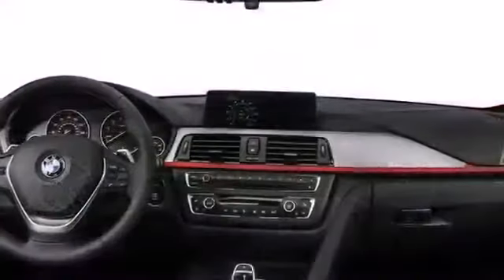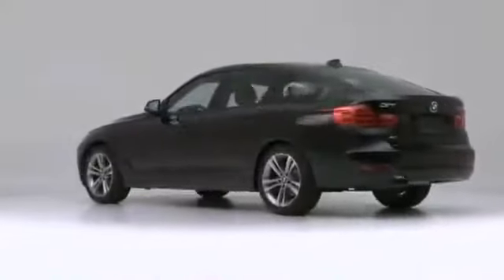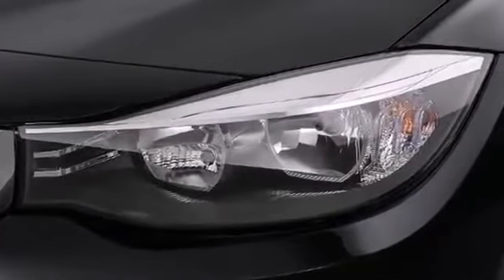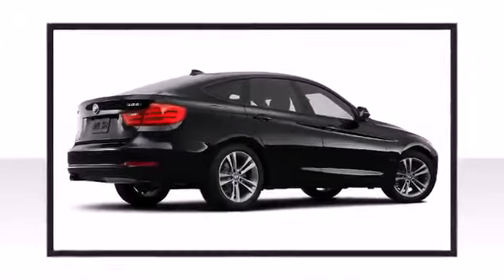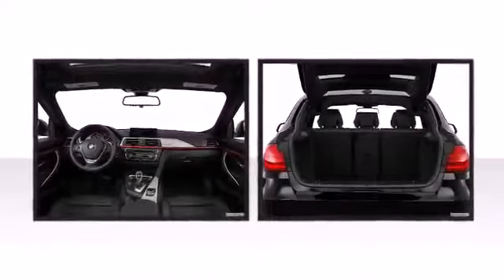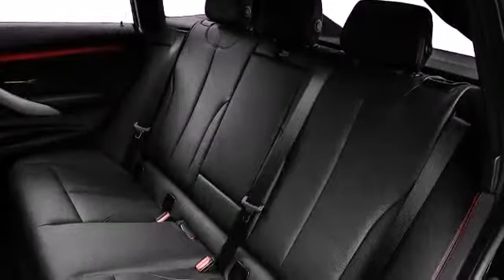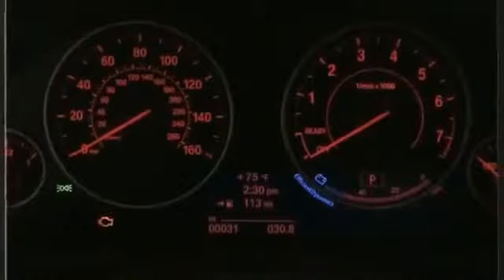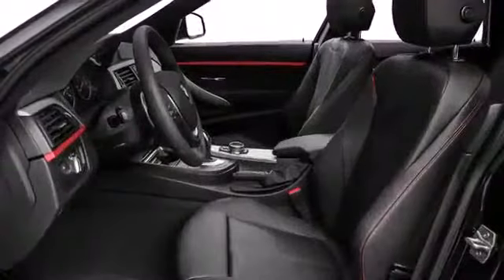BMW 328i Gran Turismo Fletcher 360p